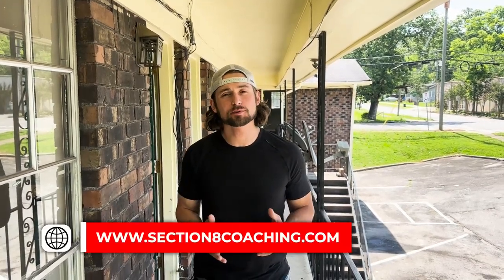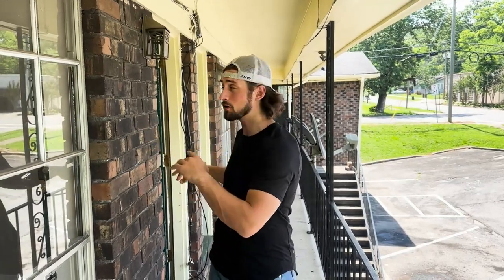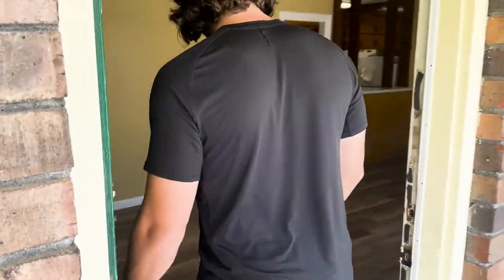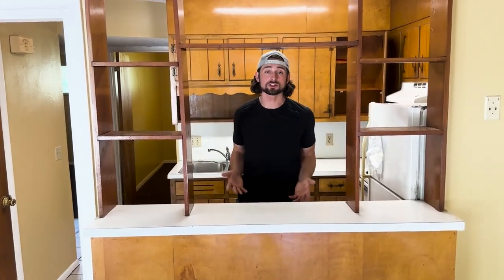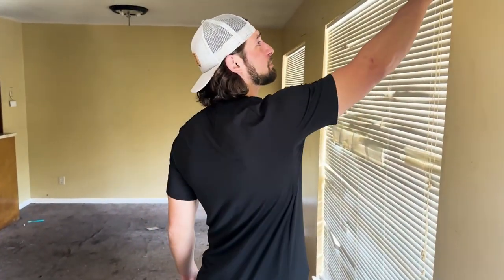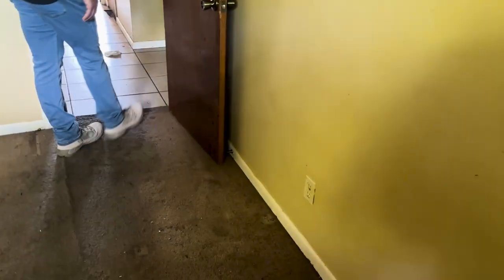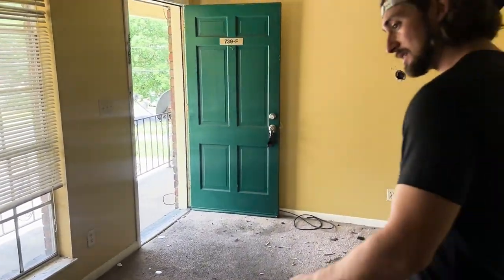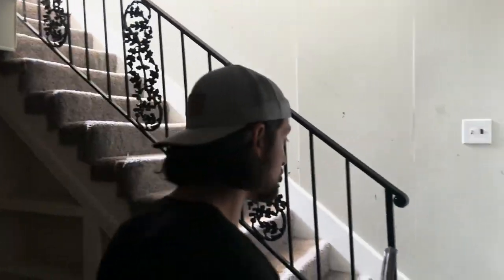$6,000 Monthly PASSIVE INCOME! Buying Section 8 APARTMENT Building! Real Estate Investing Smart!